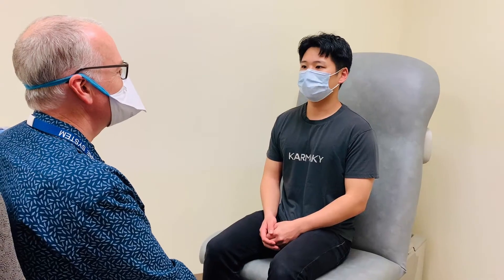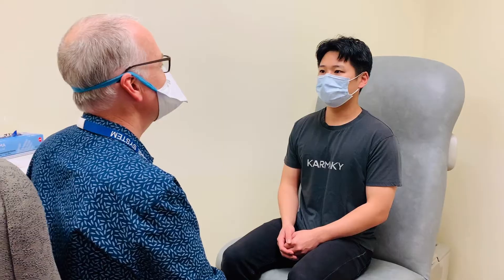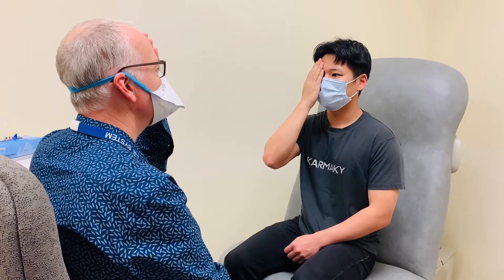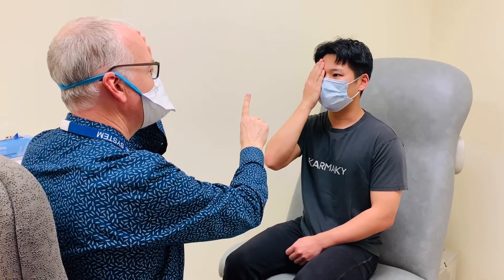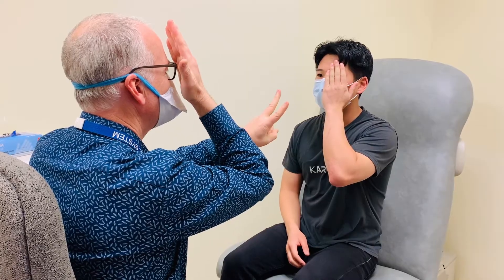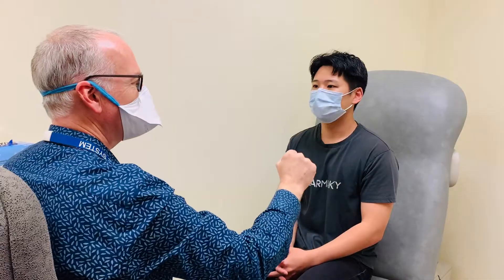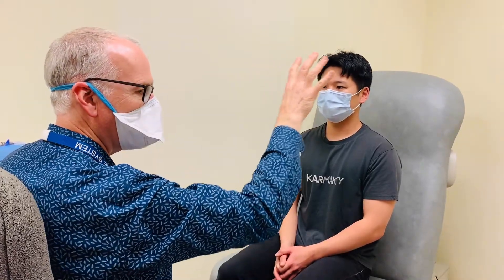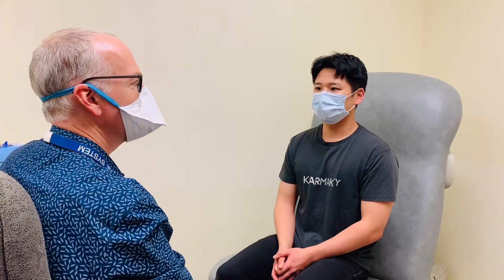Neurology Exam: Visual Fields